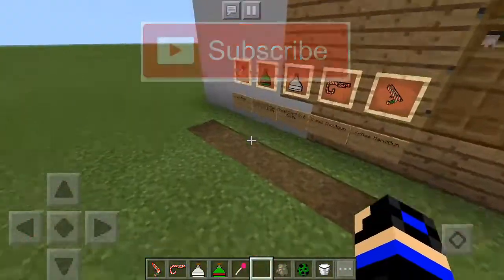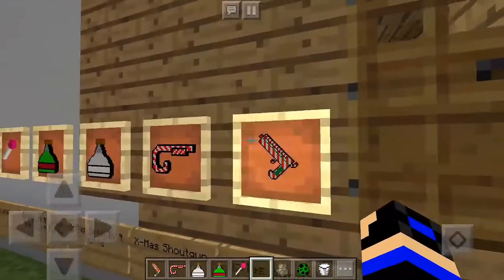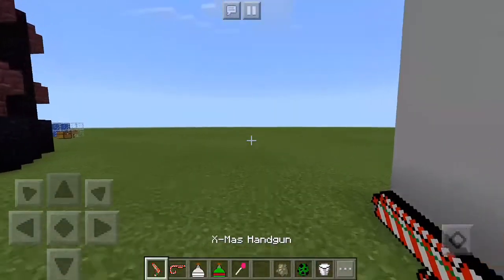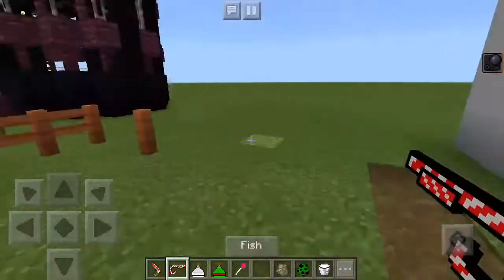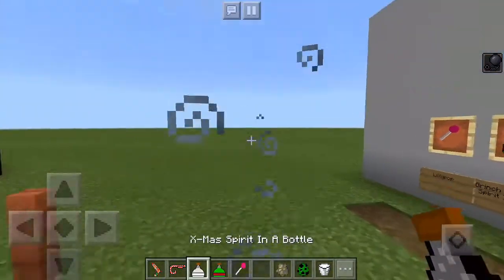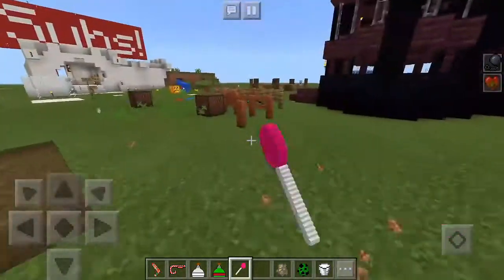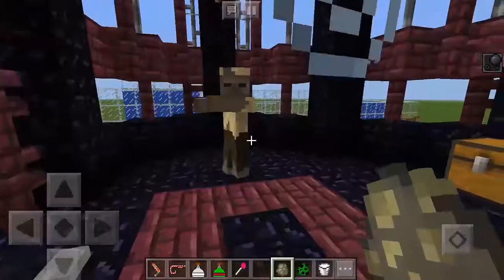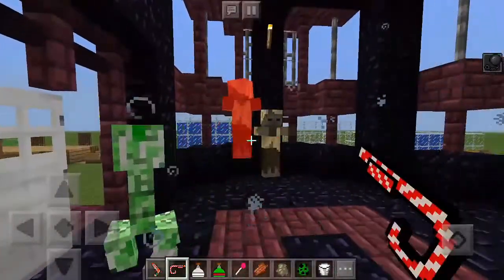Christmas Weapons in Minecraft!! (Handgun, Shotgun...) - Addon - MCPE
This addon replaces some of the ordinary items in Minecraft with Christmas themed weapons. It also adds a new vehicle called Santa’s Sleigh. It’s Christmas times and it’s time to update your weapons arsenal with a set of more suitable weapons. But Santa’s Sleigh is probably the best thing about it.